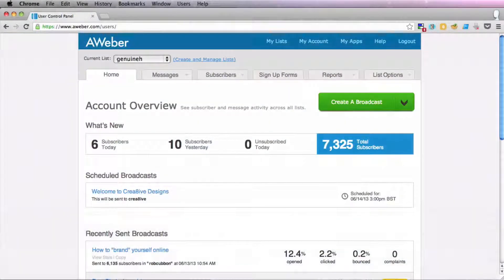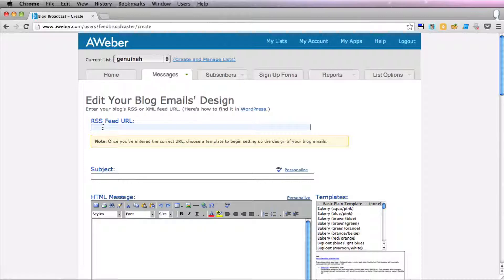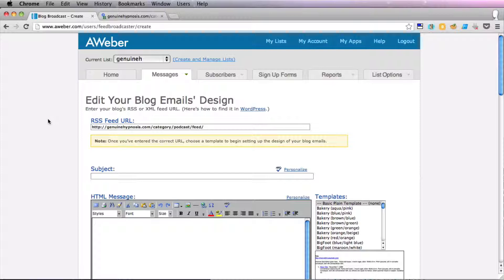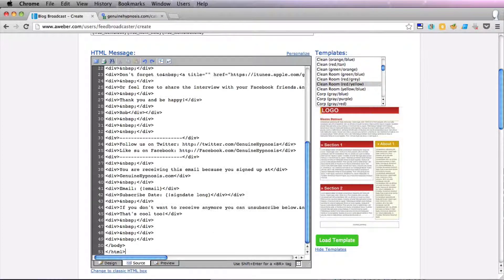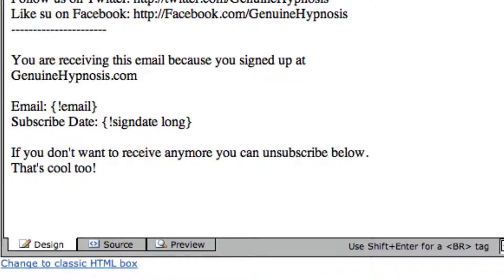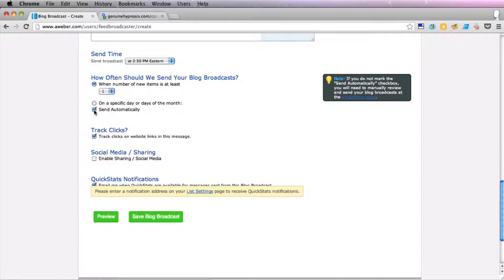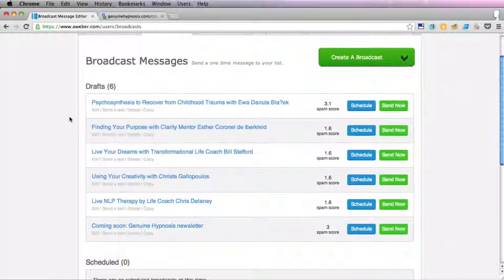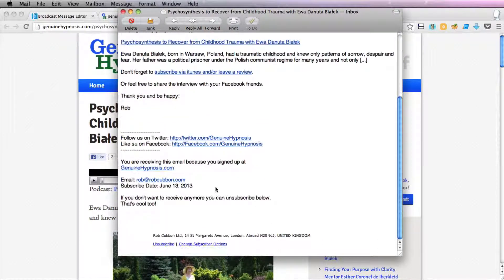Send Blog Broadcast Emails with AWeber to create a Newsletter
An auto-responder or followup message is an email that's delivered within a timed sequence. It's similar to those "out of the office" responses you get.

It's a pre-written message, therefore, that gets delivered automatically.

Here is the text you can add to the text editor to build one yourself:

{!rss_itemblock}

Hello there,

Here is a link to my latest blog post.

{!rss_item_title}

{!rss_item_description}
{!rss_itemblockend}

{!rss_item_title} does not supply the link to the blog post. You need to highlight the variable, click the link icon in the text editor and enter {!rss_item_link} as the link to make sure the post title links through to the post.